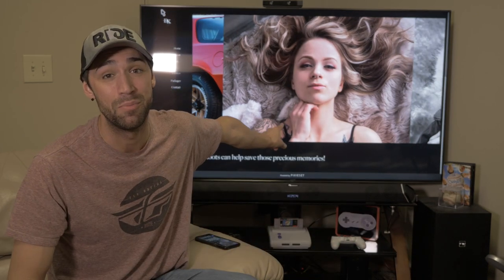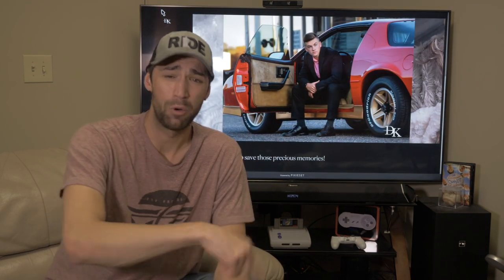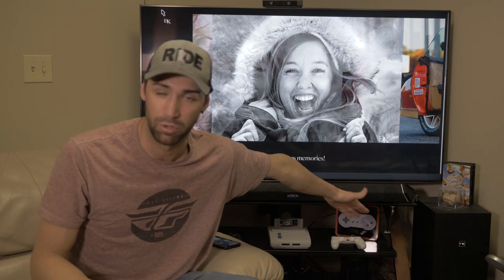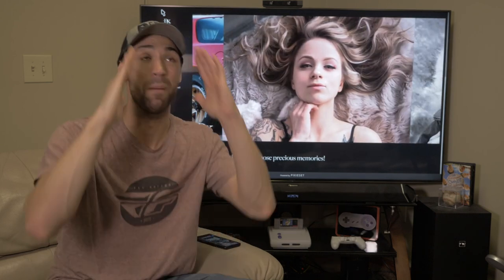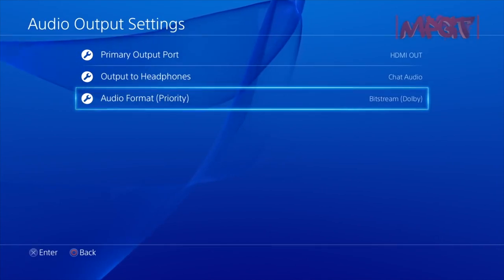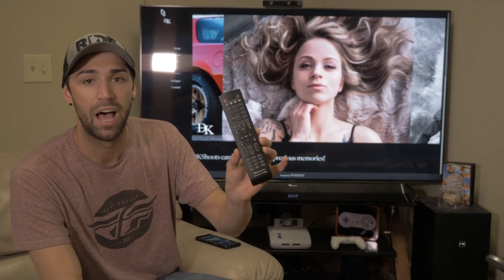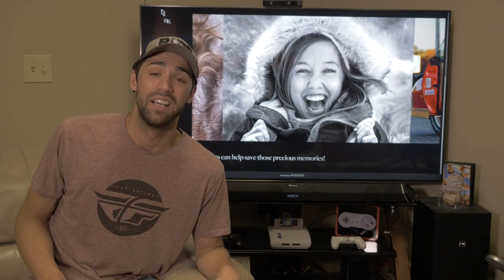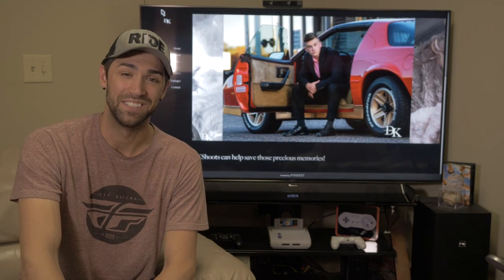One-year Review of the Nakamichi Shockwave Elite 7.2.4Ch 800W Soundbar System with Dolby Atmos!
Nakamichi Sandbar:

In this video, I'll give you an overview of what I think of this product one year after purchasing.